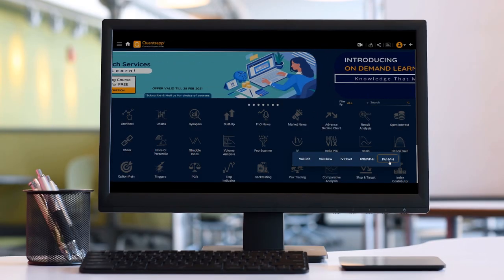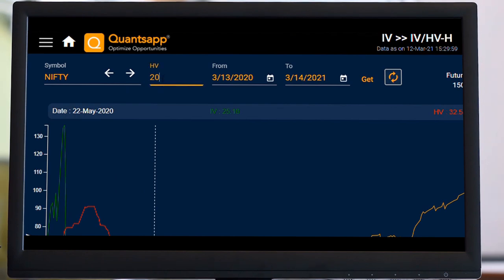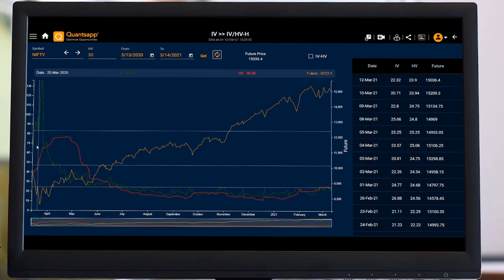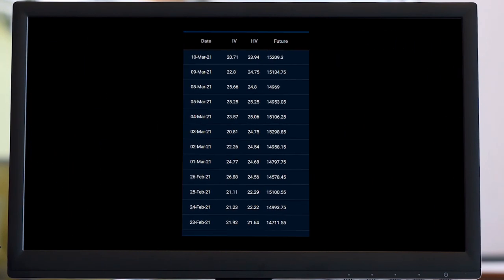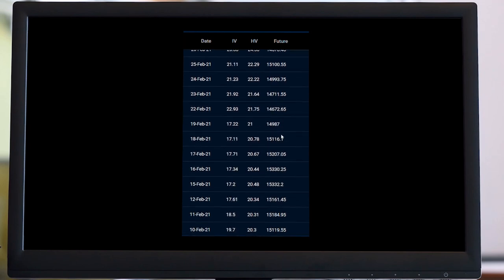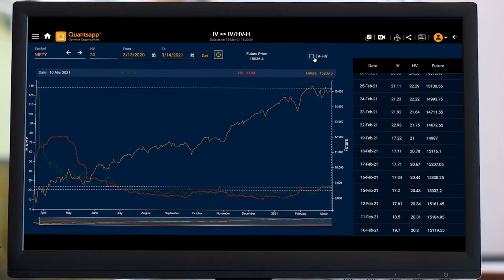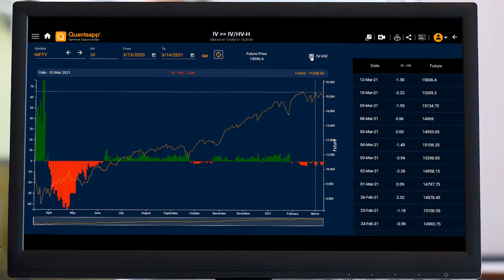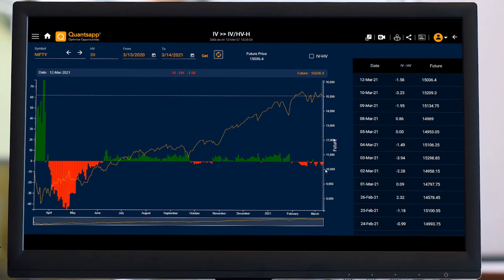Implied Volatility: IV/HV-H || How to use Quantsapp? || Options Analytics Tool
Sign in now! to access Option Writer tool.

Volatility is an integral part of any trading game as Volatility is the only factor that fuels the momentum and creates opportunity. Volatility of the stocks and indices known as Historical Volatility (HV) and Volatility expressed by Option premiums a.k.a Implied Volatility (IV) are crucial to estimate the momentum path of a particular sock or index. There are many implied volatility trading strategies made to trade options using just implied volatility indicator.
We have explained the relationship of HV and IV in this video along with their significance and their assistance in trading.
We have used tools and analytics developed by Quantsapp. Quantsapp is India’s premier Options analytics platform with ____ free and ____ paid analytics. Being trusted by around a million users across the country, Quantsapp takes innovation and trade assistance very seriously. Continuous addition to the bouquet of analytics keeps Quantsapp Option traders’ favourite go to place. Following analytics were used in the video today.

• IV/HV from IV Suite

In This Video:
0:00 Steps for getting started to use IV/HV-H
1:31 IV/HV in a tabular view
2:56 Implied Volatility- Historical Volatility